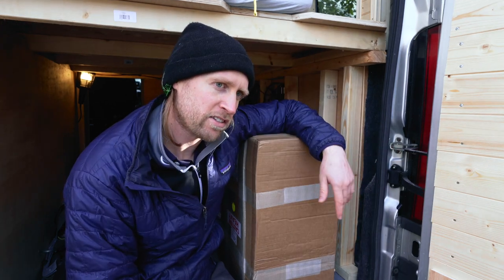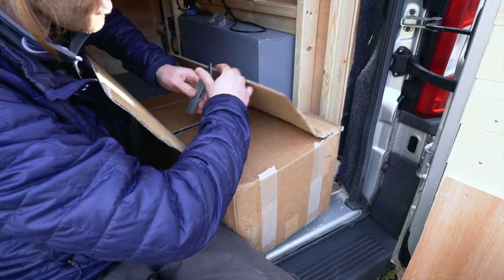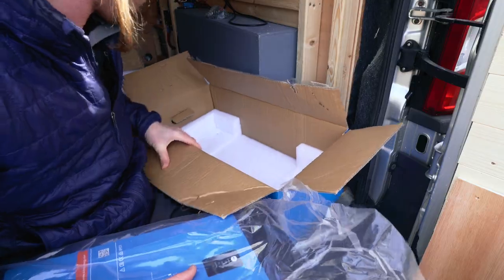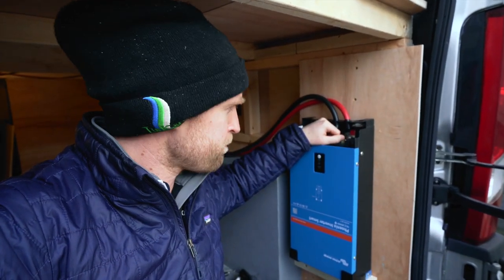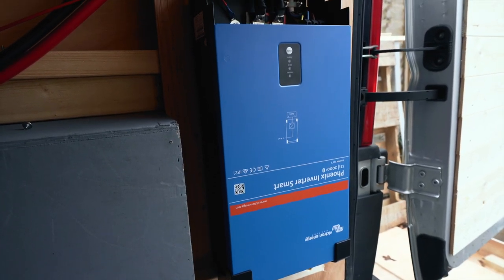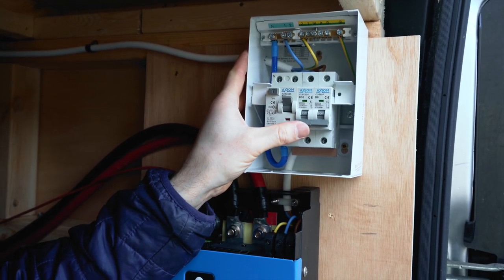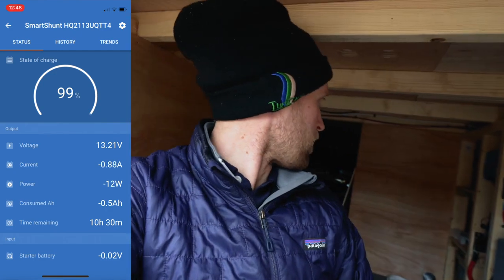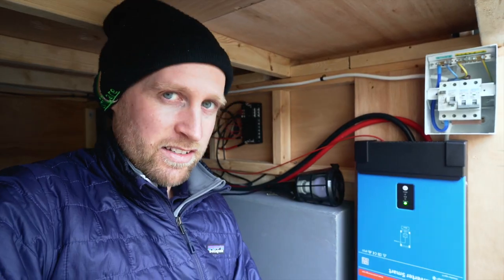Mains Power from 12v Battery! | Victron Phoenix Inverter Install | Van Build Ep. 21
Getting mains 230v Power in a van without hook-up? That's a job for an inverter!

Today I am installing our lovely Victron inverter. It's a 2000/4000w inverter and quite simply has power in from the battery and power out to the sockets.

A lot of inverters have a socket built in but this one doesn't so I need to hardwire it through a consumer unit and then connect it to the socket ring. It really was quite straight forward, if you can wire a plug then you can do this.

Everything worked great first time and we now have that all important 230v power in the van!

Thanks for watching and I hope you enjoyed this video, if you did then don't forget to hit the thumbs up button and subscribe to our channel for more great videos every week!